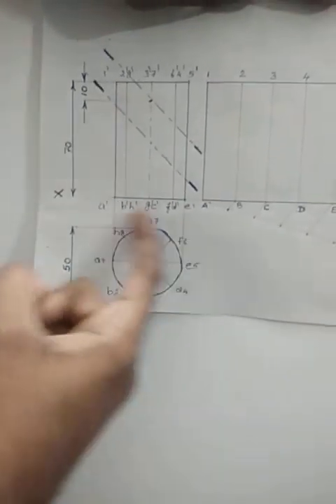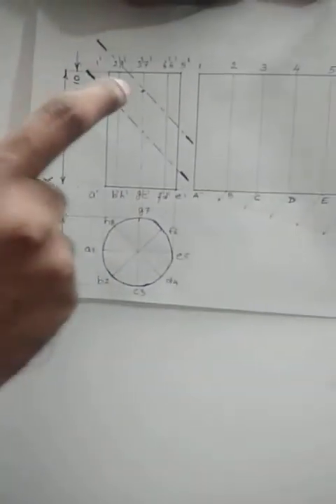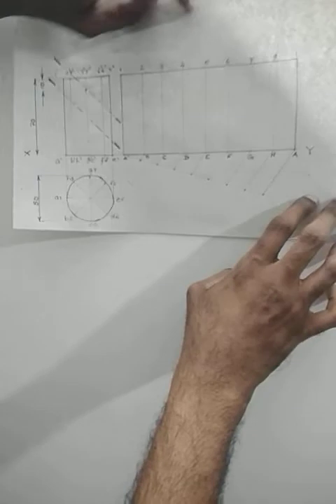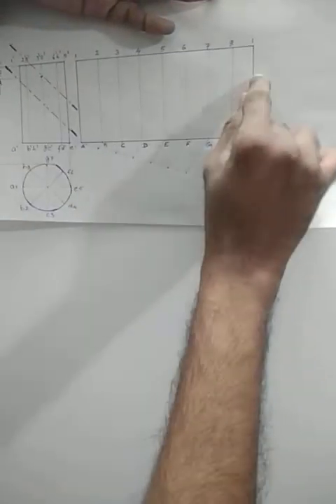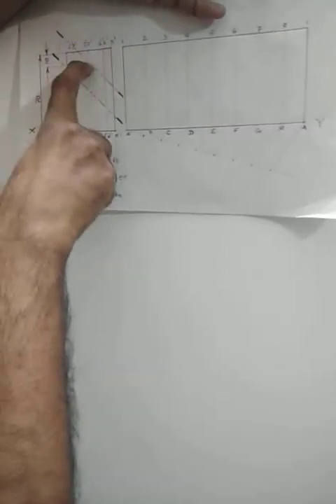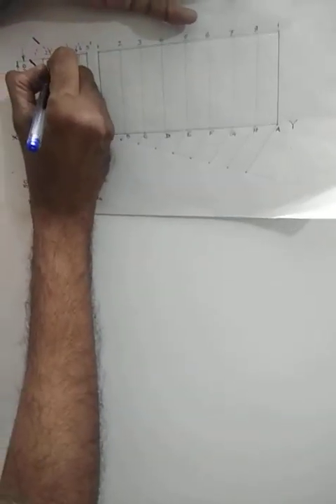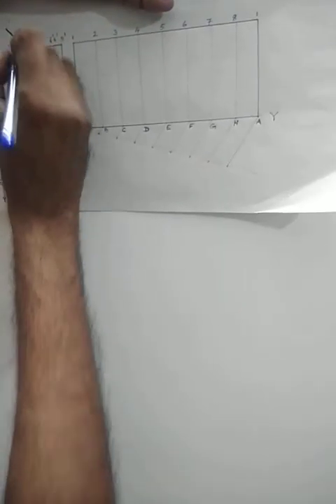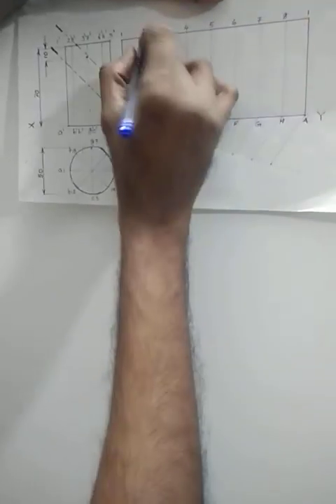13. Development of Cylinder cut by plane inclined to HP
13. A vertical cylinder of diameter 50mm ht 70mm is cut by section plane inclined 45º to HP and Case - 1 – Bisecting the axis. Case - 2 – Cutting the axis 10mm below its top. Draw development of the lateral surface of the bottom portion in each case.